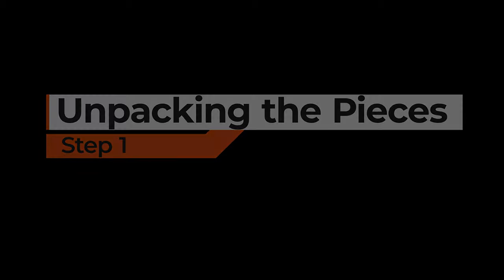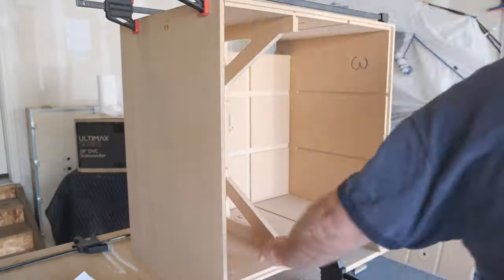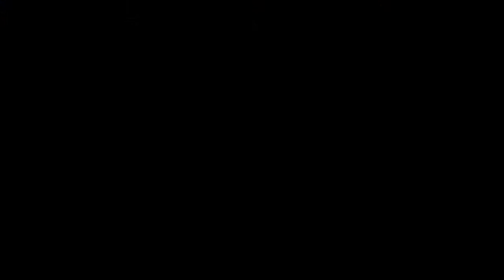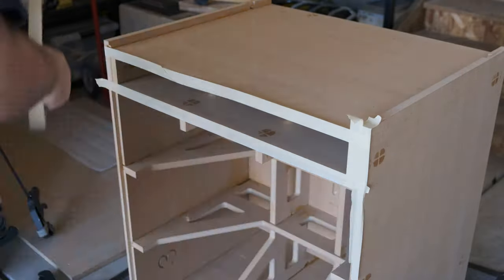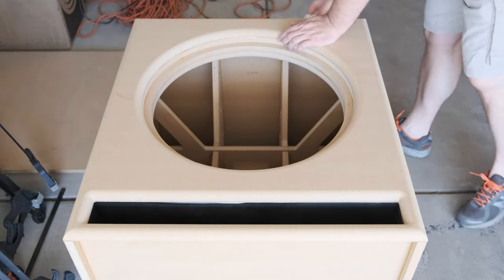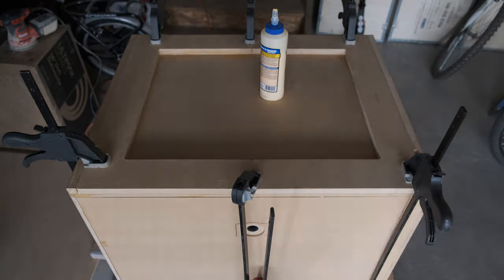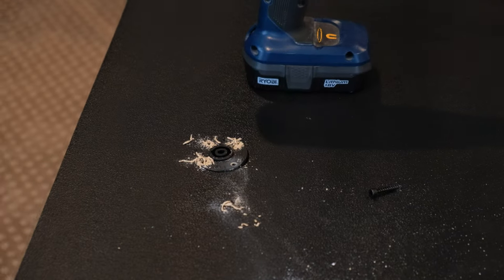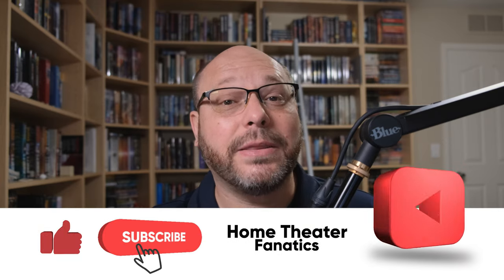21 Inch GSG Audio DIY Subwoofer build guide! ► Order with code: Jilesgsg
***Description
BestBuy Partner
*** LIMITED TIME:
*** Thanks For Checking!
 21 Inch DIY Subwoofer Build! The Ported Marty Cube; Best for your Home Theater or Netflix Room! Featuring the La Voce Driver.

PRODUCT LINKS:
Assembly:
▶️Sili-Brush - Silicone Glue Brush (1" Tip)
▶️Tripp Lite 8 Outlet (5 Energy Saving) Surge Protector Power Strip
▶️Titebond 1414 16 Oz Titebond III Ultimate Wood Glue (1.5X per sub)
▶️1.5 in. x 1/2 in. Fluted Dowel Pins
▶️Bates- Paint Scraper
▶️GreatNeck 8 Oz. Rubber Mallet
▶️Hurricane 4 Piece Wood Chisel Set
▶️KATA 4-PACK Folding Utility Knife
▶️Rust-Oleum Spray Paint, 12 oz, Ultra Matte Black
▶️TEKTON 36 Inch Ratchet Bar Clamp
▶️TEKTON 24 Inch Ratchet Bar Clamp
▶️Wagner Paint Gun
▶️Orbital Sander
▶️Sand Paper
▶️Dry Dex
▶️Small Screws
▶️Cap Head Screws
▶️Gasket Tape
▶️Plastic Throw
▶️Heat Shrink
▶️Heat Gun
▶️Speakon Port
▶️12g Wire
▶️MiniDsp 2x4HD
▶️UMIC 2 Microphone

END TAGS .
***Thanks Again!